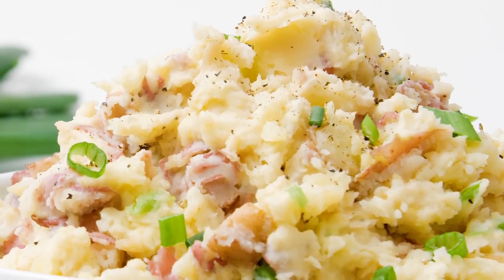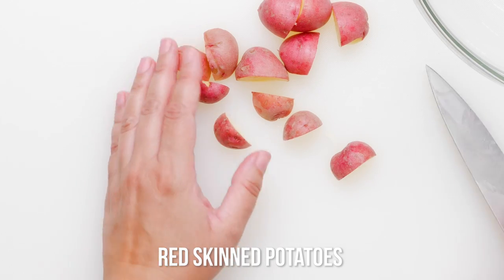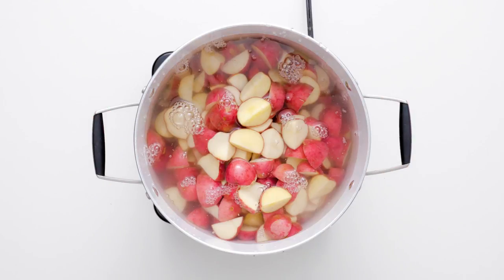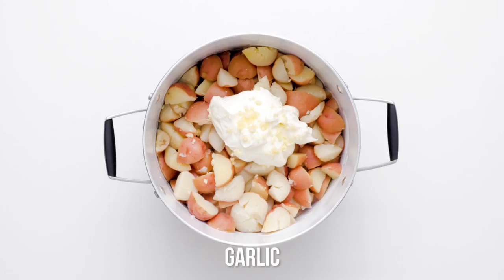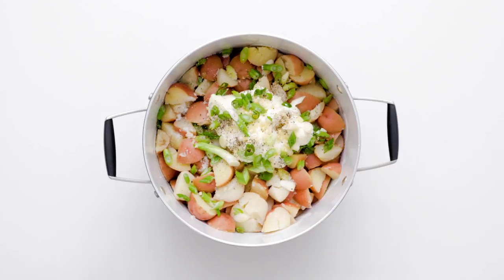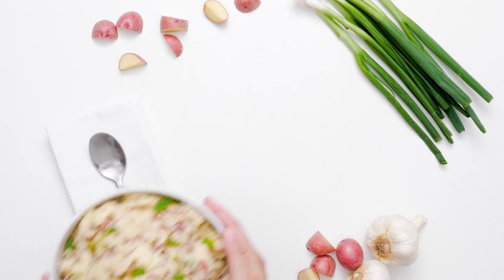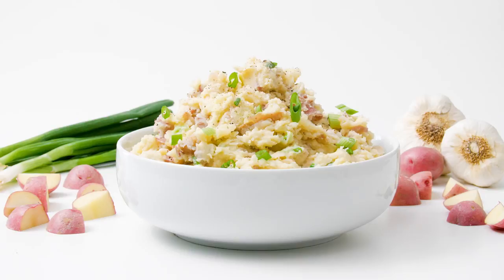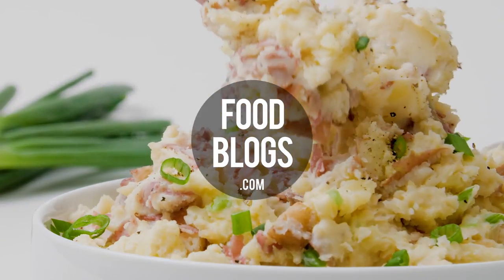Chunky Mashed Potatoes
What do you serve with BBQ ribs? Mashed potatoes, of course. There’s just no question.

Mashed potatoes are one of those great comfort/soul foods that are high in flavor and satisfaction yet low on cost. Sure, making mashed potatoes seems elementary enough but I’m sure there’s at least a handful of you who have never done it before. Mashed potatoes are one of those things that you think you’ll just innately know how to make… until you go to do it and then you’re like, “uh, what goes in here?” Because if you’ve ever been there, you know that just mashing up potatoes by themselves isn’t all that good.

Ingredients:

3 lbs. red skinned potatoes $2.21
2 Tbsp butter $0.08
⅔ cup sour cream $0.91
1 clove garlic $0.07
4 whole green onions $0.17
to taste salt and pepper $0.05